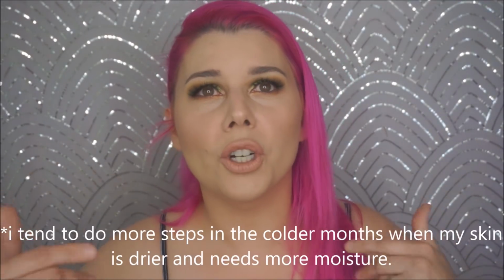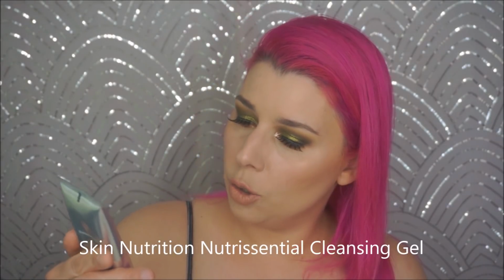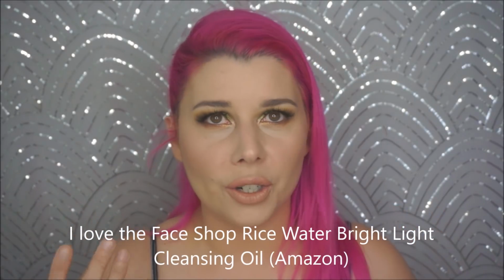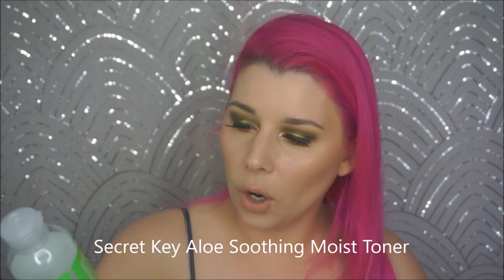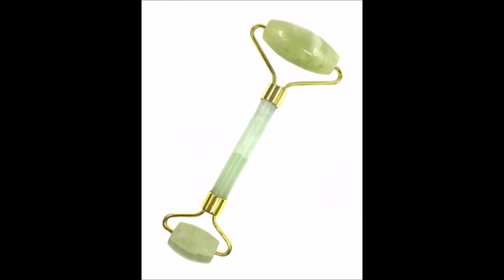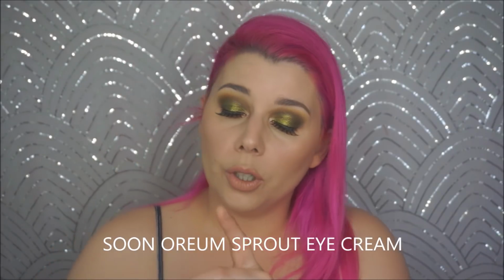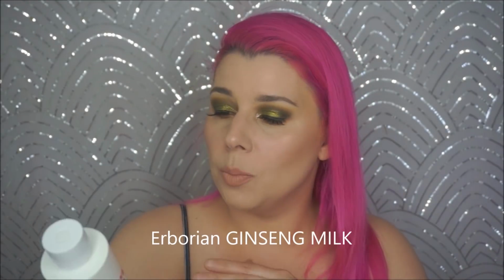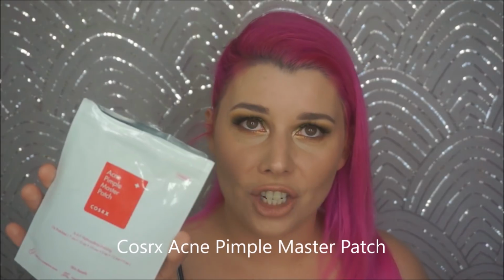My Springtime Skincare Routine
Face Primer- LORAC Light Source 3-in-1 Illuminating Primer
Eye Primer- Makeup Revolution Conceal & Define
Lashes- Ardell #601 black
Eyes- Melt Cosmetics Gemini & Smoke Sessions Palettes
Foundation- Beauty Blender Bounce Whip Foundation in 2.20
Concealer- Too Faced Born This Way Multi Use Sculpting Concealer in Vanilla
Contour & Bronzer- Marc Jacobs OMEGA! Bronzer in TanTasic
Setting Powder- Girogio Armani Luminous Silk Compact in 2
Blush- Milani Blossomtime Rose Powder Blush
Highlighter- Makeup Revolution Strobe Highlighter in Supernova
Brows- Benefit Brow Contour PRO in Medium Brown
Lips- ColourPop LUX Lipstick in Quickie